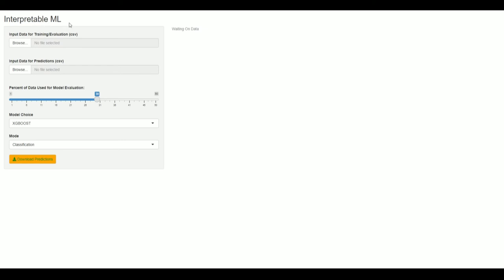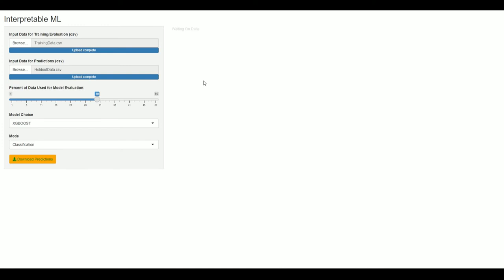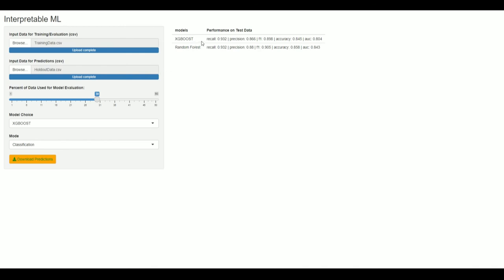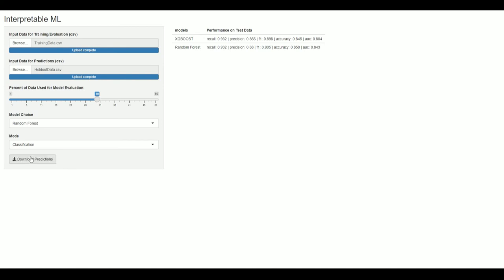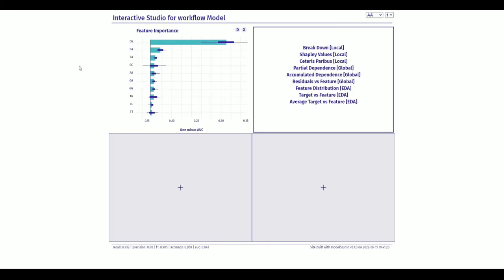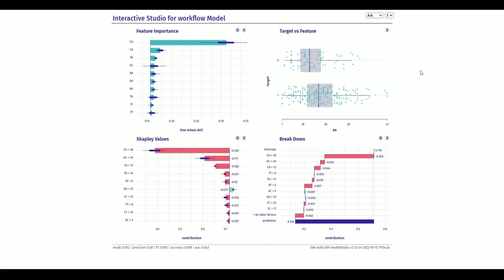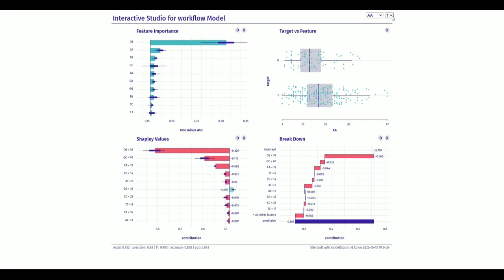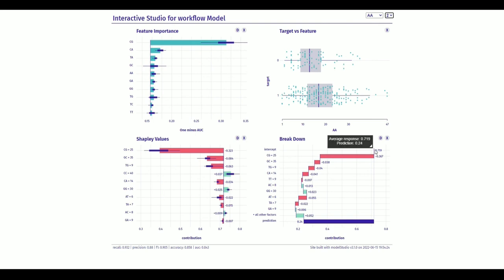James Predicts: DNAseI Hyper Sensitivity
There are a multitude of things that are worth predicting about DNA and a multitude of ways to predict them. Starting with the ways of predicting properties of DNA, there are unsupervised methods like BLAST (sequence alignment) where based on sequence similarity, a researcher may conclude that two sequences have similar functions or 3D shapes. A more mathematically defined way of predicting some property of DNA is with a statistical or machine learning model. This post will cover this second approach.

Following a demonstration given in the rDNAse package from R, we will try to predict whether a stretch of DNA is DNAseI Hyper Sensitive or not (1 = "Hyper Sensitive", 0 = "Not Hyper Sensitive").

To prepare the data for modeling I used the following code.

I will use the interpretable machine learning app that I’ve coded out in R to train models, evaluate their performance on the test set and then use the best model on the holdout to both make predictions about their odds of being DNA sites hypersensitive DNAseI.

To make things easier I recorded a video showing how this works.